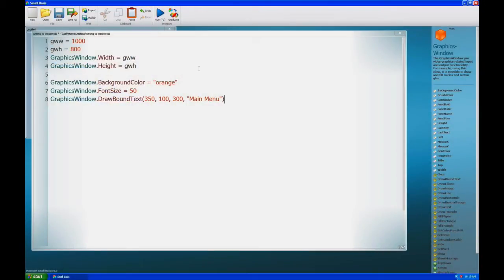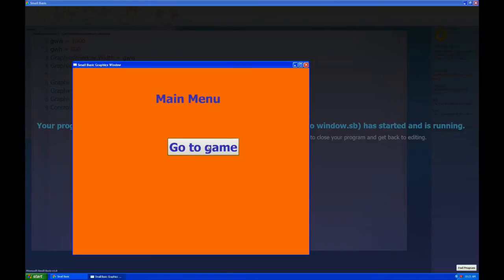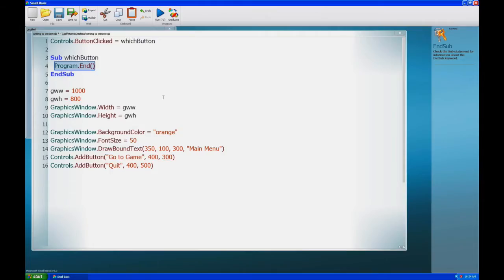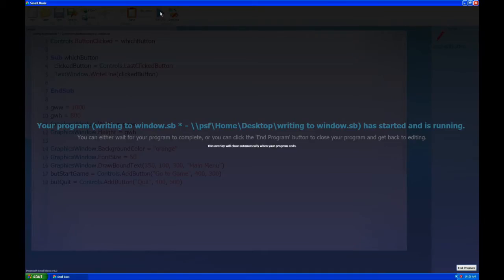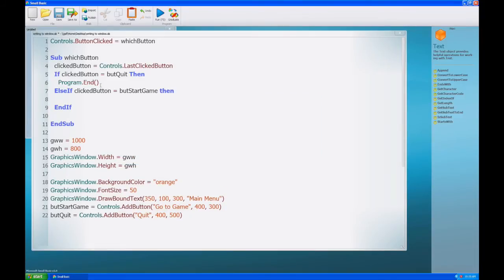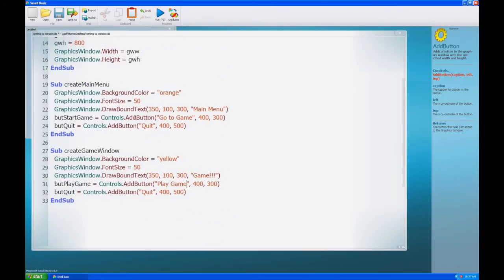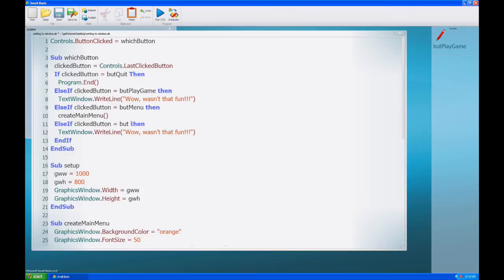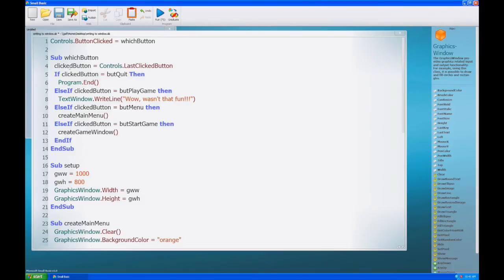Small Basic 2.09 Buttons